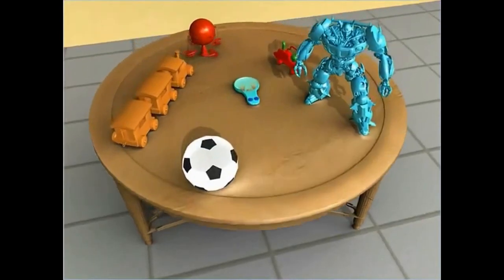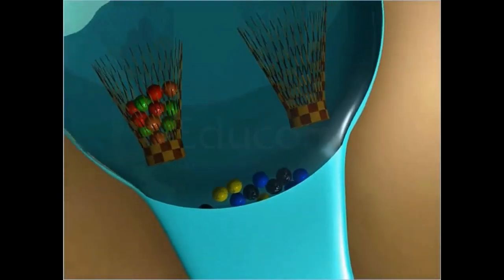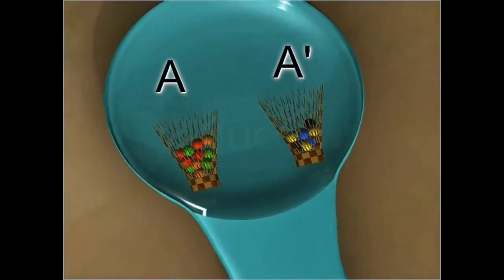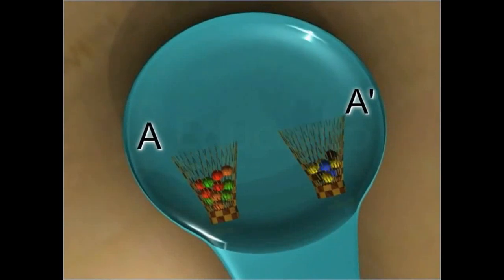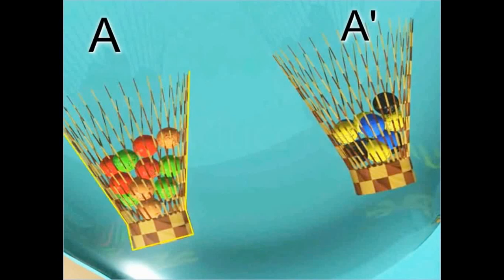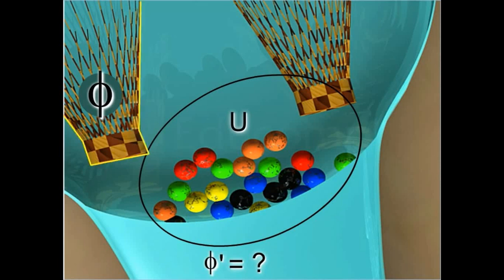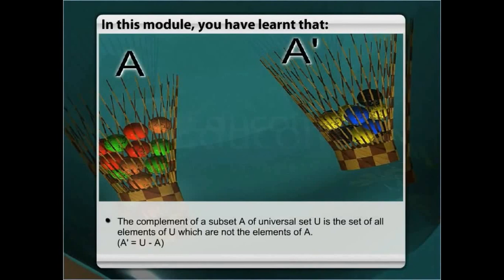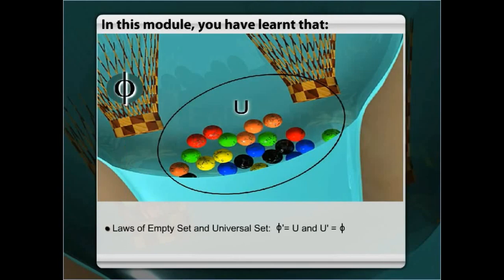Complement of a Set#Ch-1, SETS MATHS 11th BOARD , JEE, KVPY,NES,NDA. @(ANIMATED)